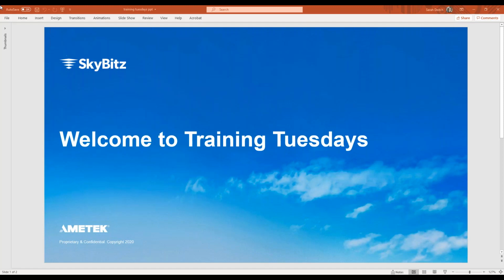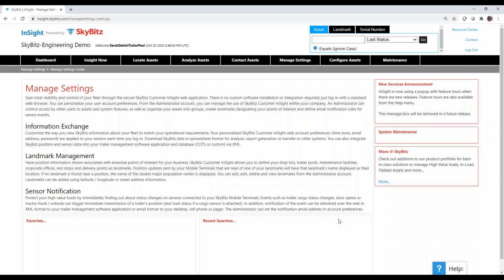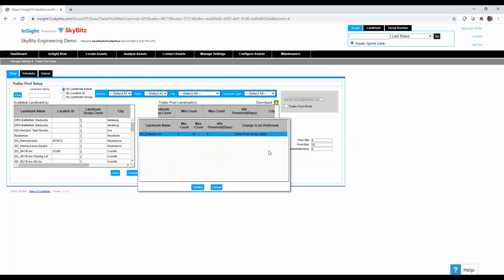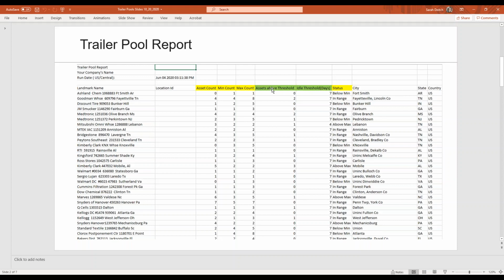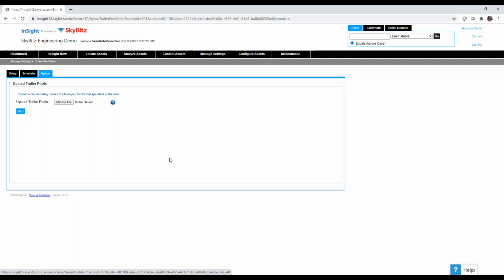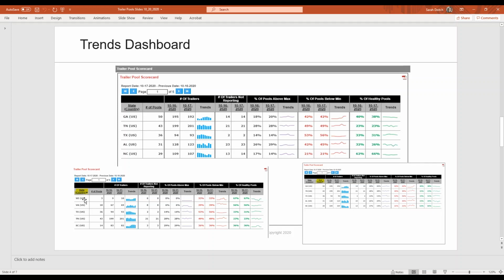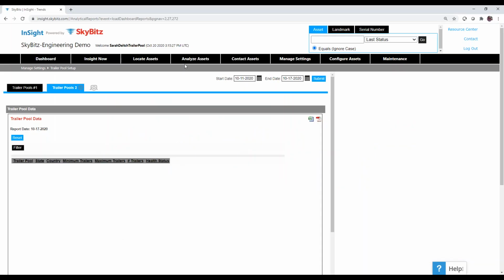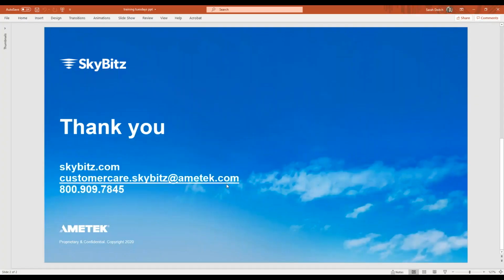Training Tuesdays: Trailer Pools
Welcome to week ten, the final SkyBitz Training Tuesday for the year. In this week's session we discussed Trailer Pools and how to access analytics that help you reduce your capital expenses by not exceeding the number of trailers needed at a facility and repositioning underutilized assets.